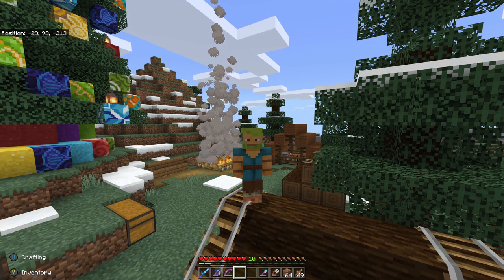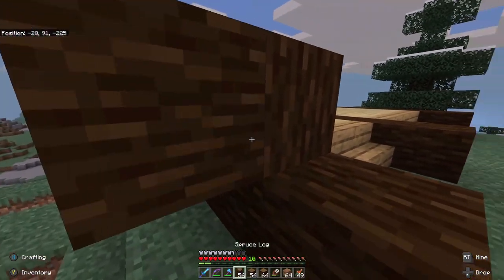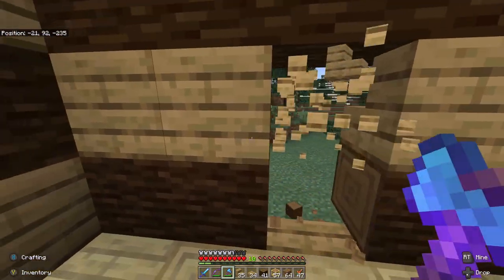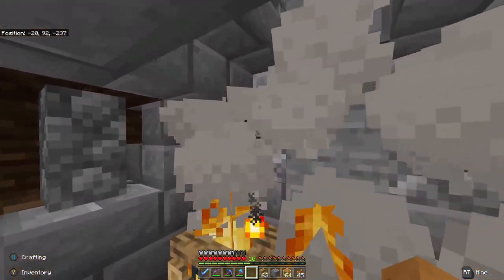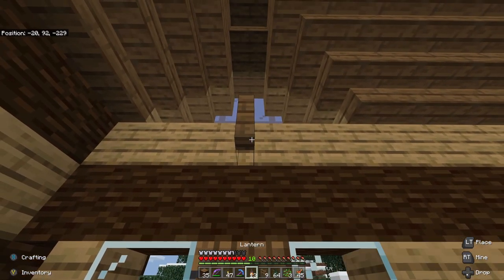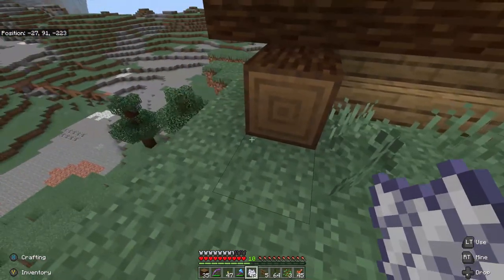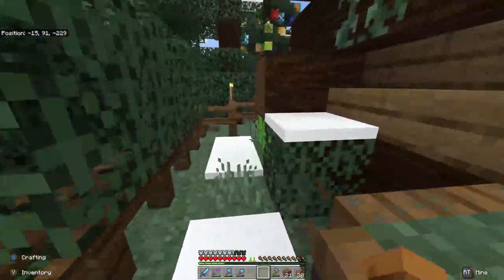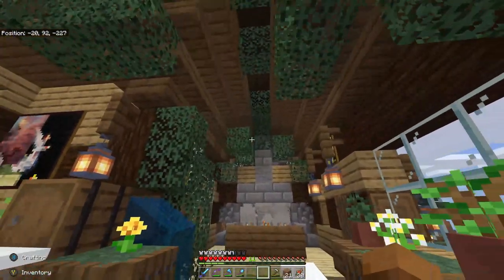Snowy Winter Cabin - A log cabin for cold nights!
Snowy Winter Cabin - A log cabin for cold nights! - Minecraft Bedrock 1.14.0 Survival Let's Play
Building a log cabin near our Christmas camp for those cold winter nights.

Minecraft Skin: New custom creator skin